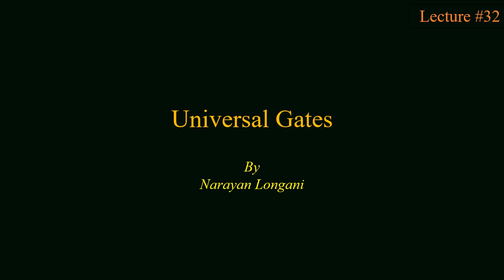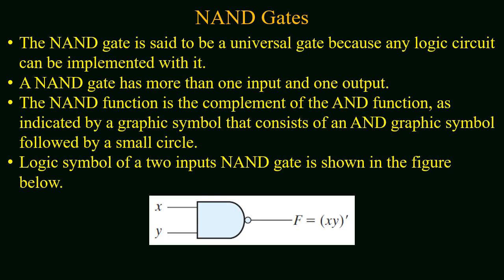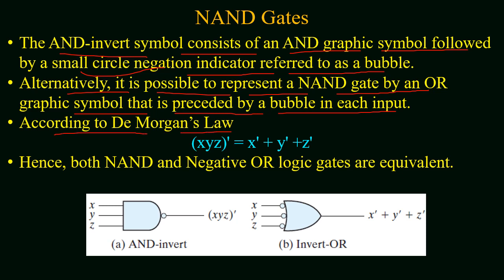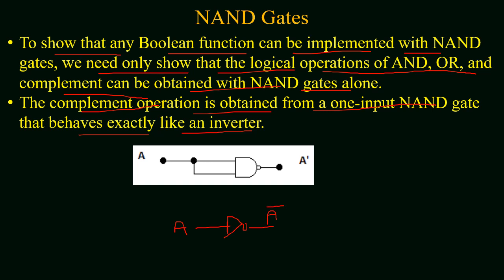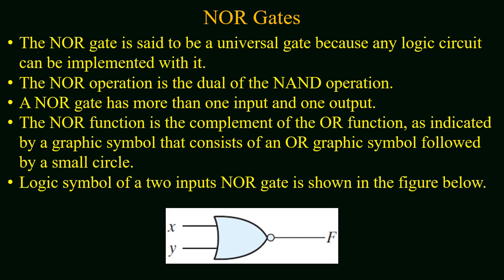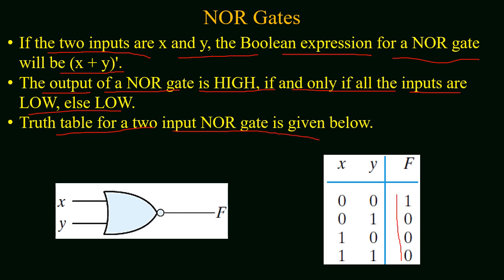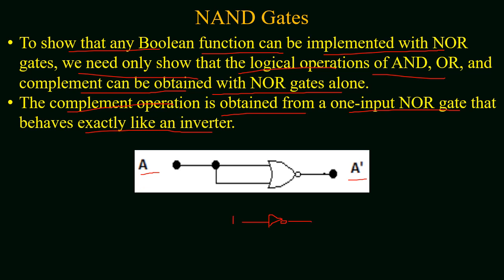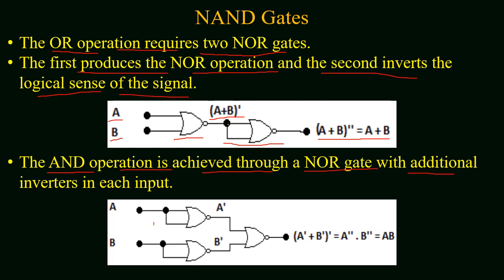Universal Gates | NAND & NOR Gates | Examples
In this video you will learn about the universal gates in digital electronics or the digital logic design. The NAND and the NOR gates are known as the universal gates. This is due to the fact that we can perform the operation of basic gates like And, Or and the complement with the help of NAND and the NOR gate. For more details watch the video

Digital Electronics
boolean function
boolean expression
minterms
maxterms
k map
kmap
map method
2 variables map
3 variables map
4 variables map
sop
pos
standard sum
standard products
canonical forms
standard forms
demorgans law
prime variable
unprime variable
complement variable
normal variable
don't care

digital electronics
numbers representation
signed compliment method
binary codes
binary algebra
digital electronics
binary variables
binary algebra
complements of numbers,complement of binary variable
boolean algebra
digital electronics
boolean algebra laws
rules of boolean algebra
boolean expression to logic circuit
boolean expression and truth table
schematic of boolean function
input and output variables
efficient circuit design
working of digital system
identity elements of the function
less space and more speed
equivalent equations
literals of the function
variable within a term is literal
literals represent value to be assigned for variable